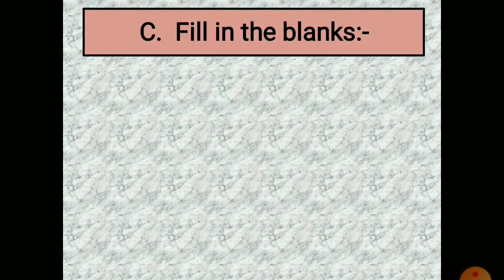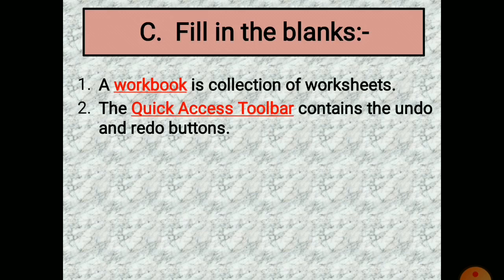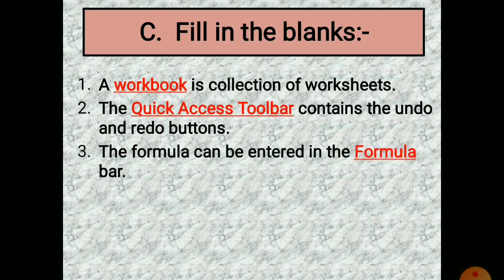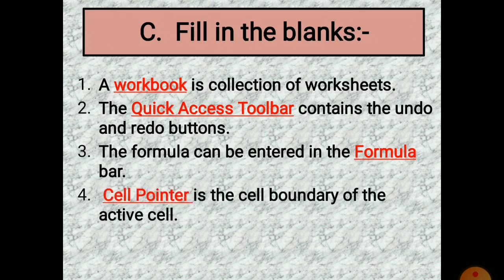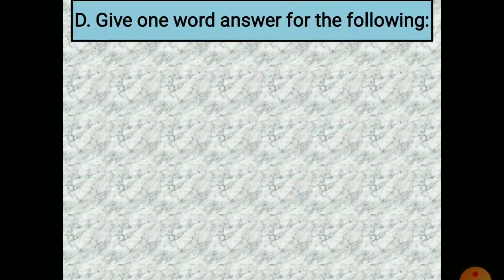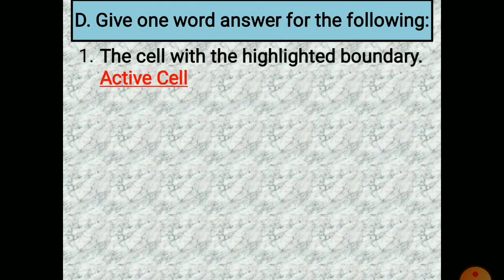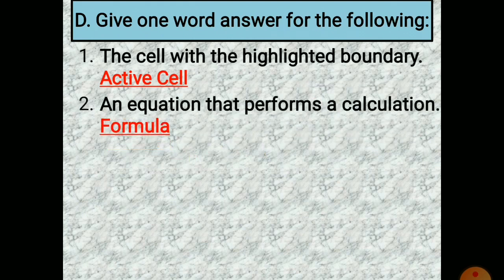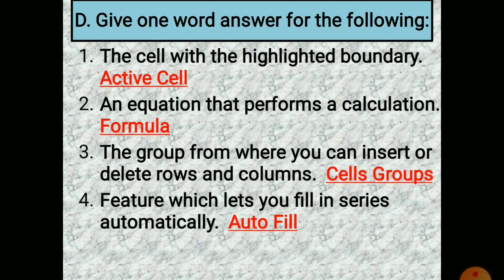Class-6/ Chapter-5/Part-8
Students please write Answer of book exercise (D) part one word answer type questions.     (Q. 1-5) already discussed in this video.
6. Workbook
7. Rows
(Refer page no.-73 of your book)